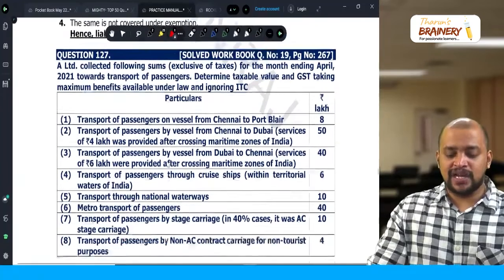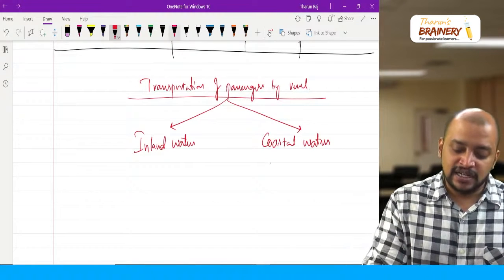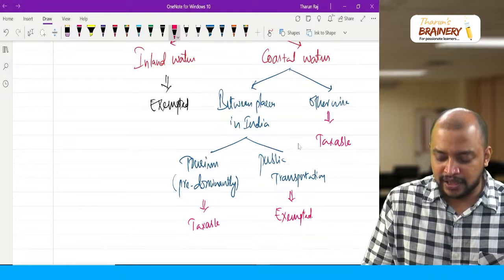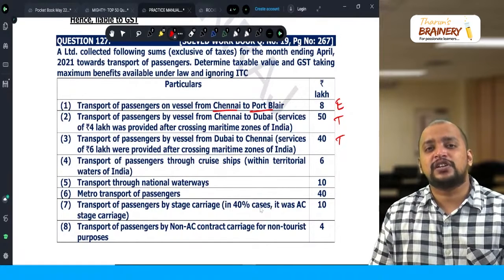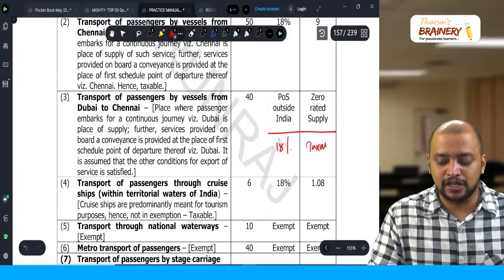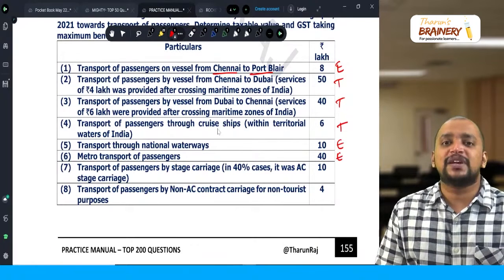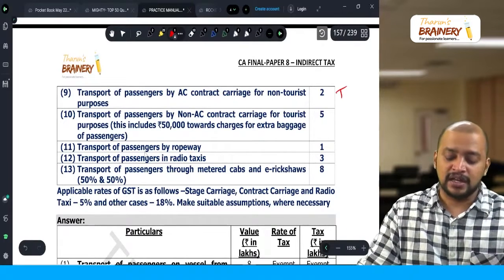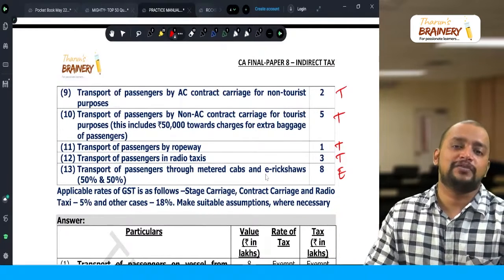Solved Workbook - Question No. 127 | CA Final IDT